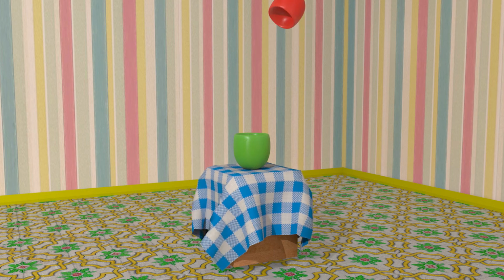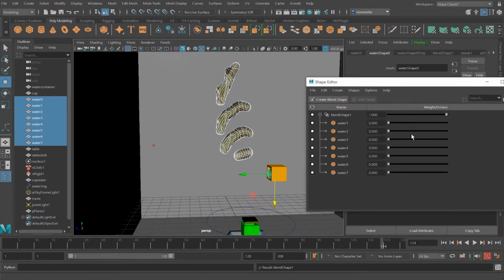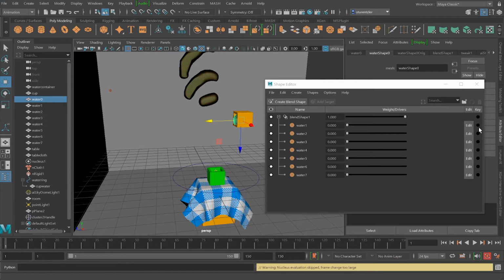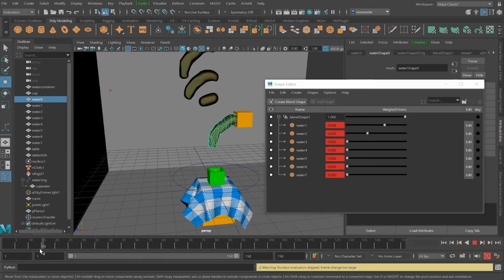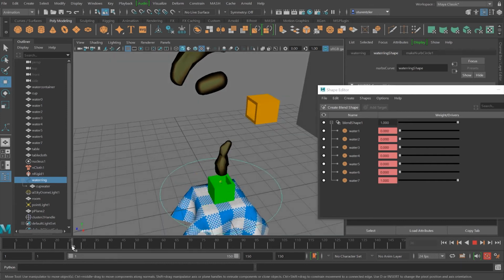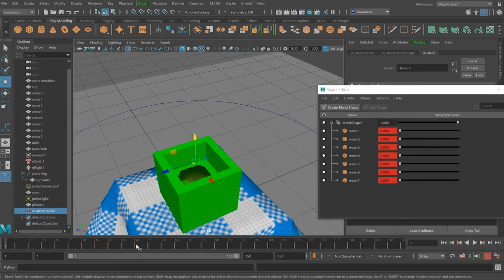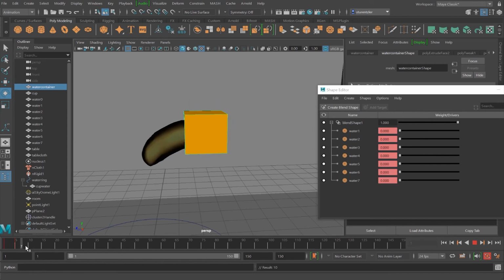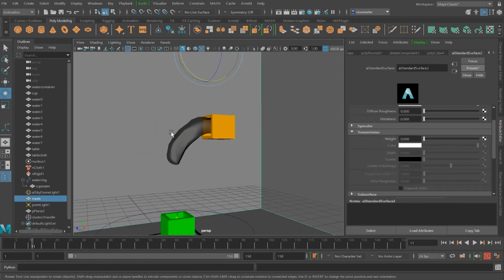Magic Stop Motion Water Trick with Blend Shapes in Maya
Emulate stop motion with blend shapes in your favorite 3D application.